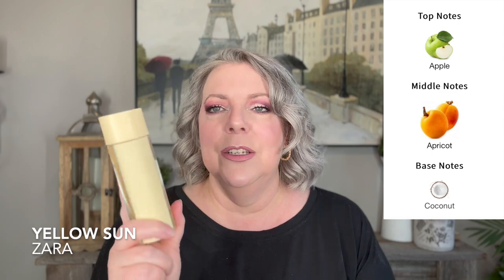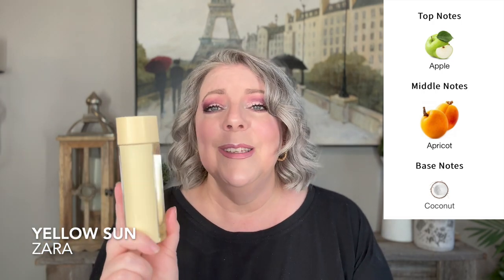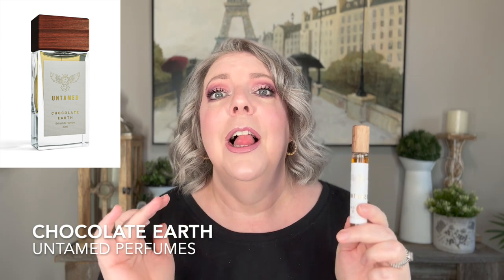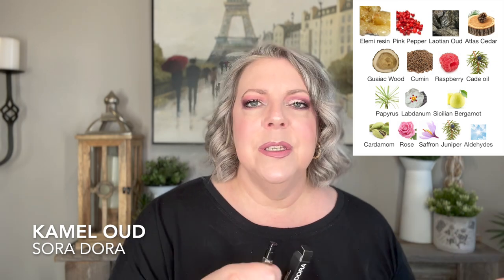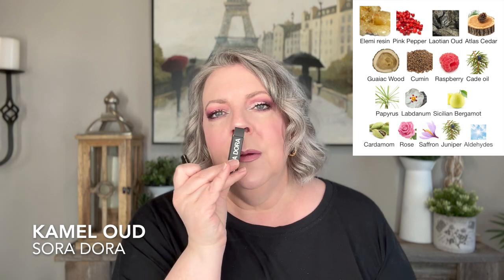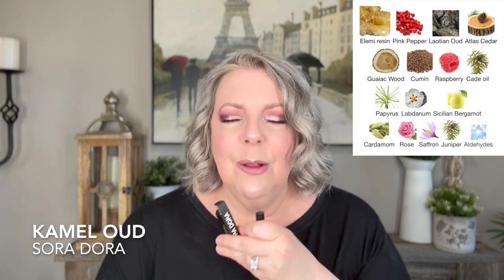New AMAZING Perfumes! I Tried So Many Fragrances This Week! Perfume Collection 2023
I have a ridiculous amount of fragrances this week to share with you.  2 are ones from my collection and 10 are NEW!  :)

💖PERFUMES MENTIONED💖
YELLOW SUN (can't find it)

ALIEN EAU SUBLIME

SEA SALT CARAMEL

RED WINE & BROWN SUGAR

fragrancebuy.ca
perfumeonline.ca